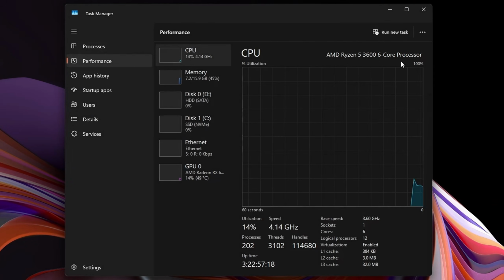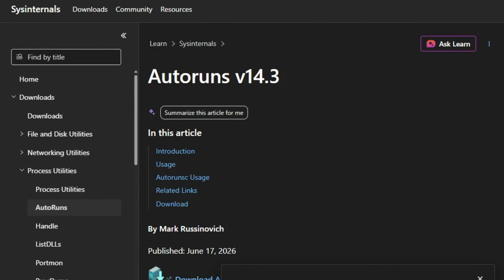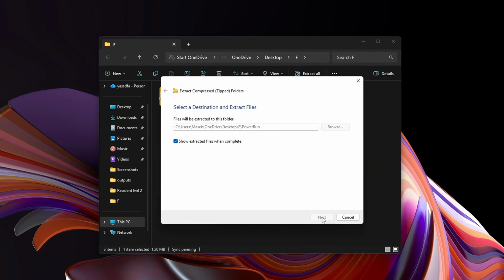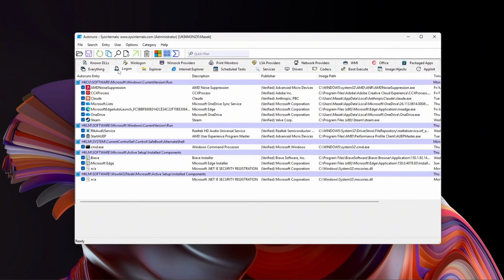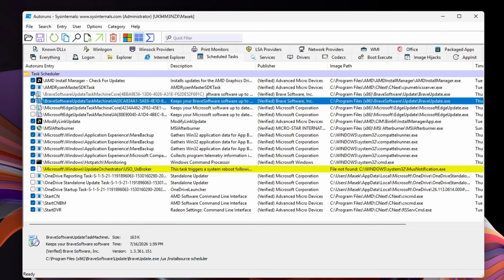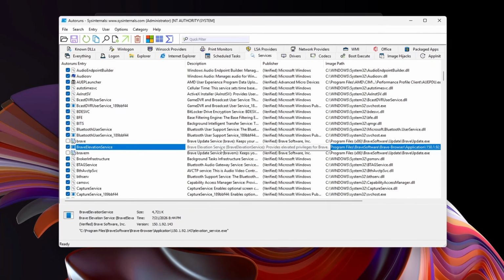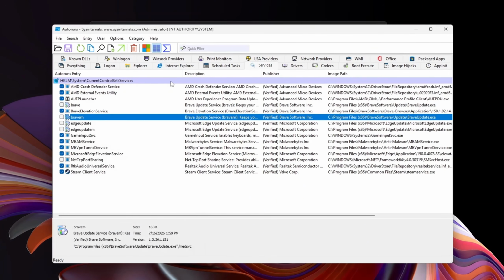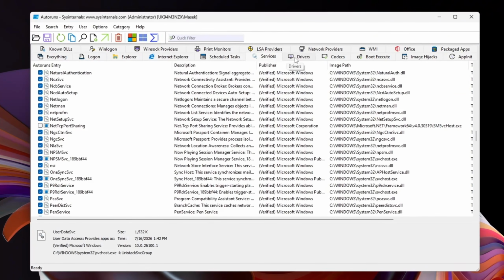Reduce Stutter & Boost FPS by Disabling These Background Processes (Autoruns + Power Run)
Slow boot times and background CPU usage sitting at 15-20% for no reason usually aren't caused by one big thing — it's dozens of small startup programs, scheduled tasks, and services running in the background. This guide shows you how to find and safely disable exactly the ones that don't matter, using two free tools: Autoruns and Power Run.

⚠️ Create a System Restore point before making any changes — covered early in the video, don't skip it.

TIMESTAMPS:
0:00 Why your PC is slower than it should be
0:xx Why you need both Autoruns AND Power Run
0:xx Safety setup — System Restore point
0:xx Downloading the tools
0:xx Launching Autoruns with elevated access
0:xx Logon tab — safe startup programs to disable
0:xx Scheduled Tasks tab
0:xx Services tab (be careful here)
0:xx Drivers tab — advanced, proceed carefully
0:xx Testing one change at a time
0:xx Checking your results

Chapters are estimates — adjust to your final edit.

⚠️ Important: never disable anything tied to anti-cheat software (e.g. Riot Vanguard) or your GPU overclocking tool (e.g. MSI Afterburner's scheduler task) — covered in the video.

Related videos on this channel:
- Optimize Windows Background Processes for More FPS And Performance
- Fix Game Stutter on Windows 11/10 by Disabling THIS Xbox Background Process